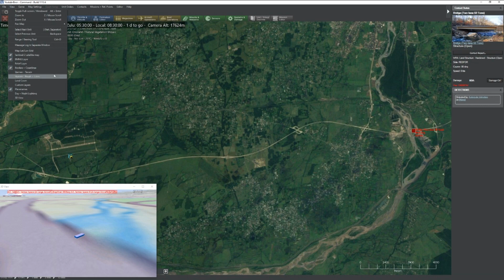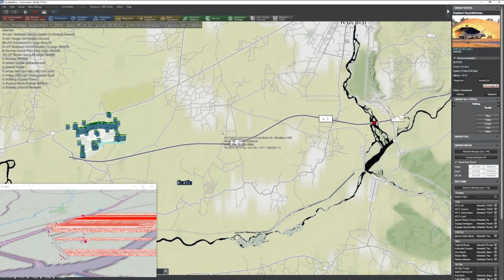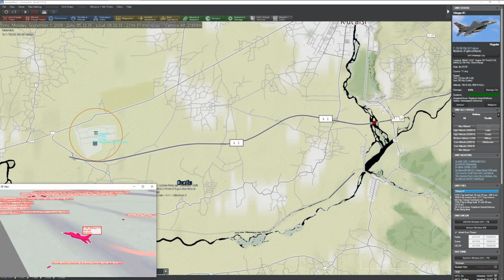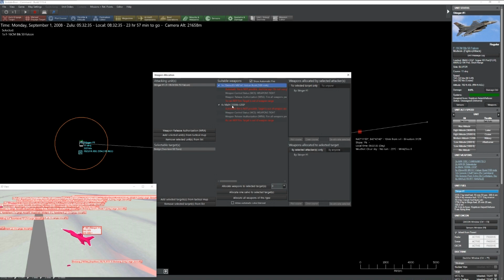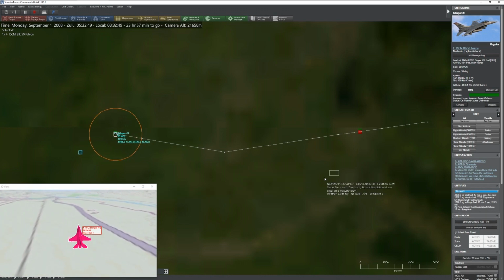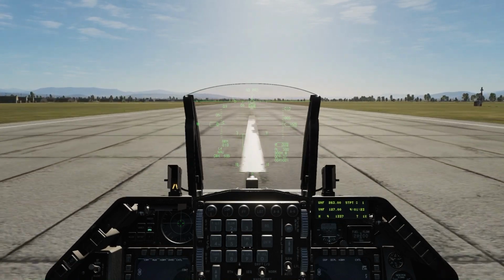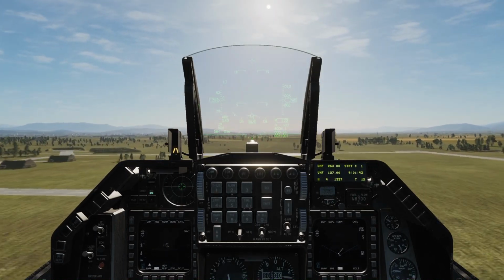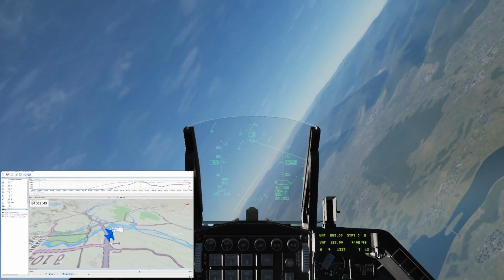CMO vs. DCS: World - F-16 Bombing Bridge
In this video we attack a bridge in CMO and DCS using the F-16 and do a fine job of it...minus hitting the wrong bridge somehow in DCS.  Oh well.  Good comparison though.  Tacview is now featured.